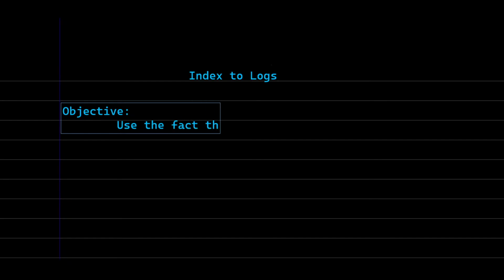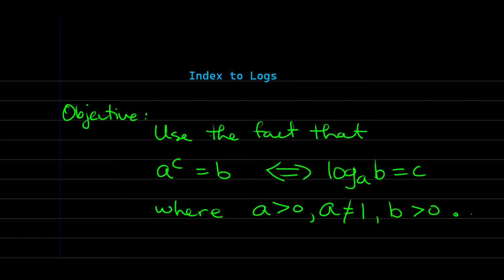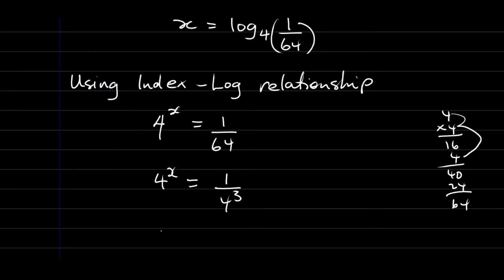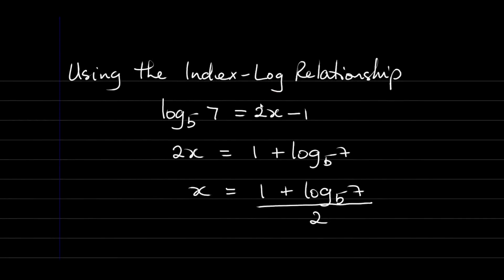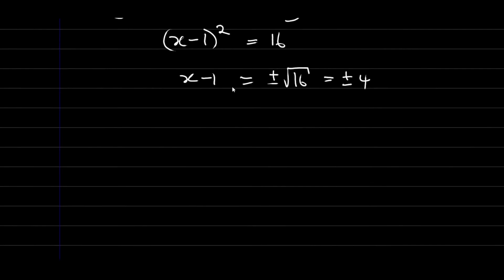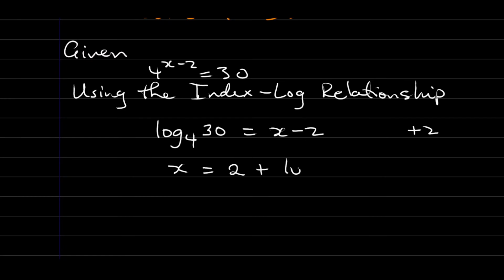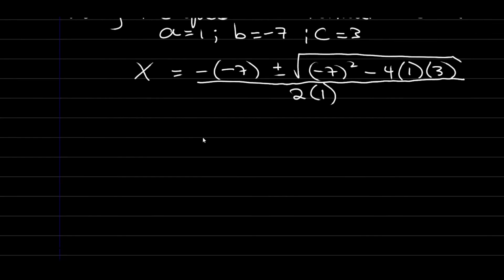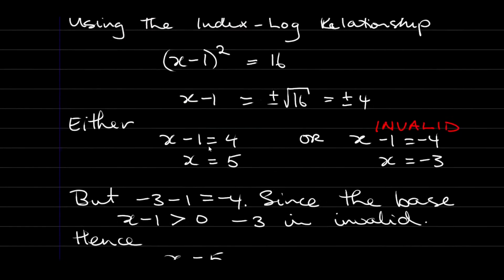CSEC Additional Mathematics: Lesson 026 - Index to Log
In this lesson we will learn about the relationship betwen indices and logarithms. Then we are going to use this relationship to solve problems we previously had no way of dealing with.